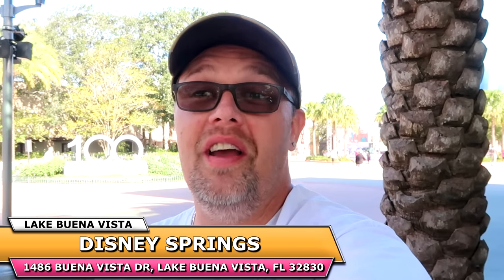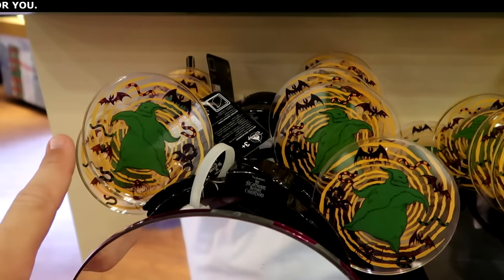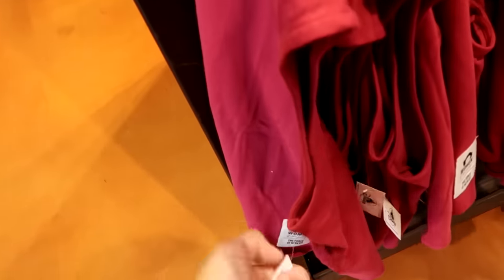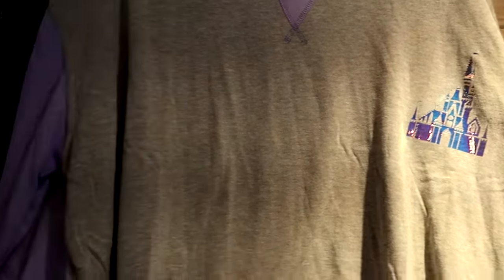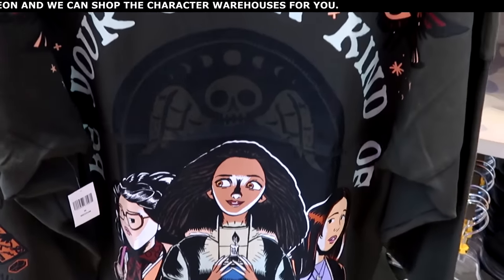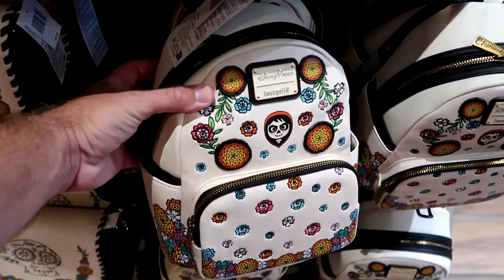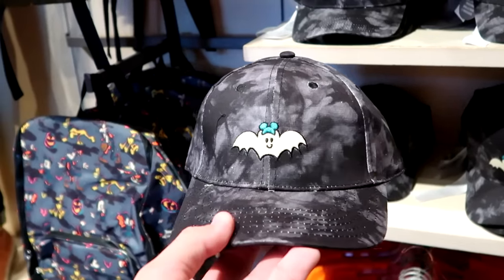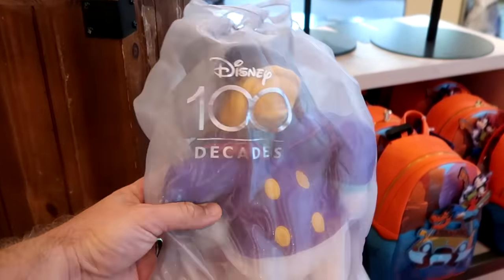NEW Walt Disney World Outlet Shopping | Now Open At Disney Springs - TONS NEW Disney Merch Sept 2023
Hey friends and family! Join me for a fun shopping day at Disney Springs where we will check out all of the newest discounted Disney Merchandise at the brand new Disney a outlet store at Disney Springs Wandering Oaken’s Trading Post and also several stores along the way! Make today awesome!

Tracey Armstrong
Mike Davies
Elmer Sagehorn
Holli Kilpatrick
Jodi Welcher
Catia Gonzalez
TheSassyPina
Sarah Jones
Vicki Volkmar
Carla Meyer
Vanessa Macias
Cari Simpson
Stefan Mueller
Garrett Peery
Melinda Puente
Jenn Marie
Larissa Robinson
Jill Hepp
Michael Barbu Family
Deb McCoy
Andrew Satterfield
Caroline Gerard
Darren Nobleza
Erin Moyer
Jose Rodas
Starla De Leon
Serena Denning
Kris Wilcox
Susanne Havel
Thomas Arnold
Michele Brossett
Shane Kenny
Patti Martinal
Mayra Dallape
Hillary Daniel
Steve Lorenz